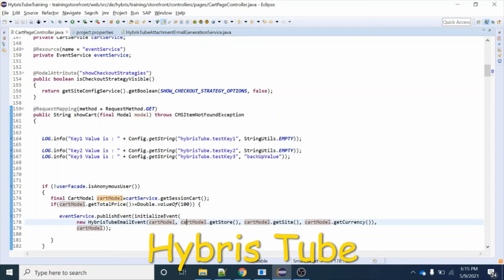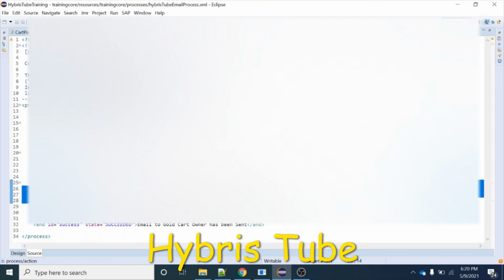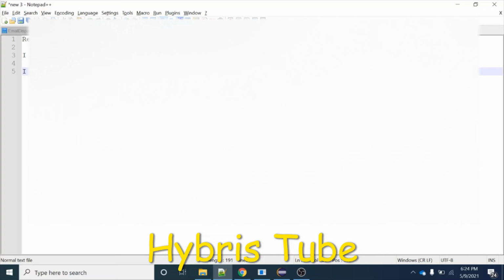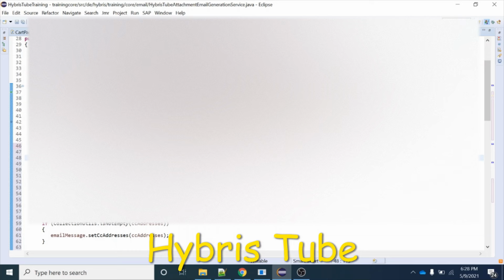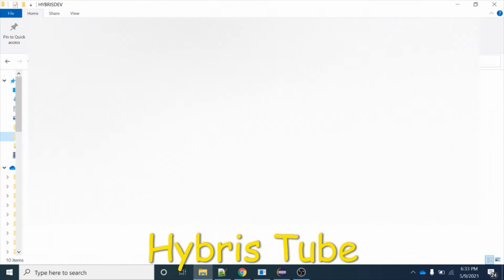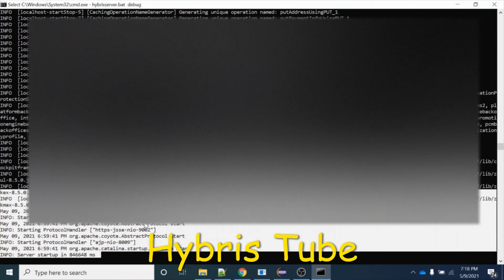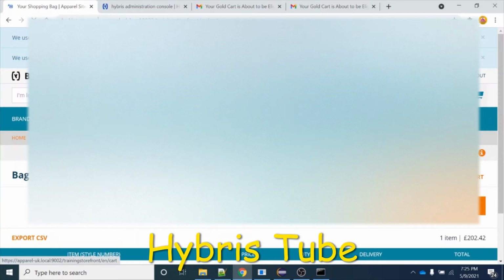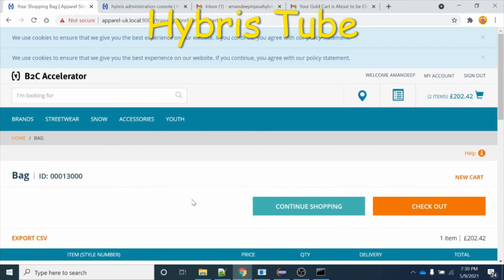hybris email to multiple users | sap hybris tutorial for beginners | Part31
hybris email to multiple users | how to send email to multiple recipients in hybris | hybris Email | sap hybris tutorial for beginners|Part31

how to send custom email from sap hybris
how to send email to multiple recipients in hybris
hybris sending the email to the following server failed
how to create email template in hybris
hybris update email template
sap hybris marketing email template
hybris
sap hybris
SAP hybris tutorial for beginners
Part31
Hybris Tube
hybris learning